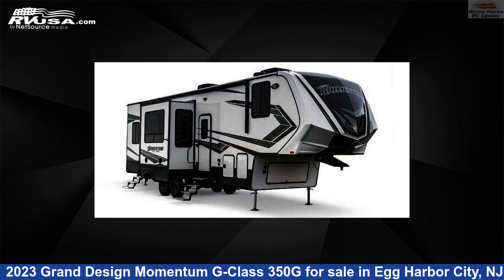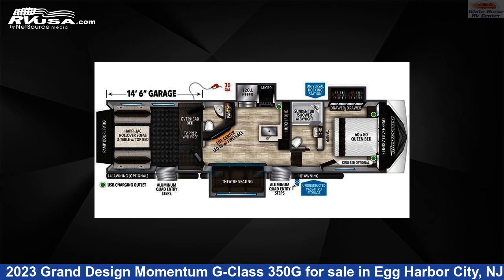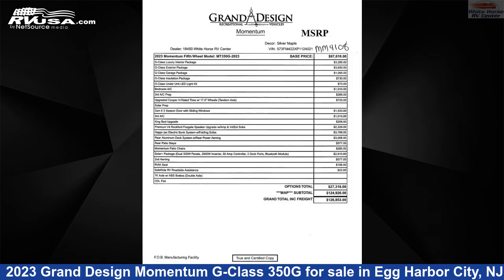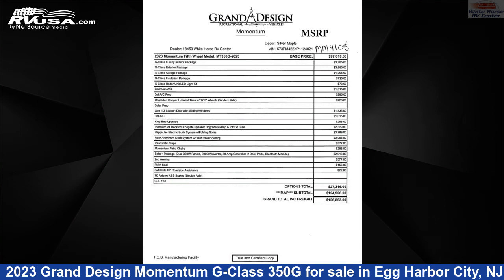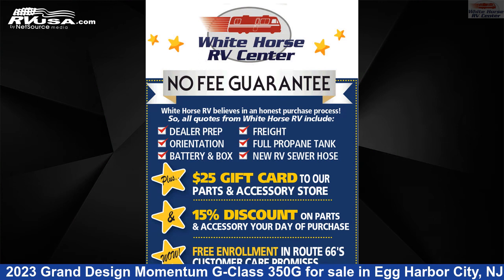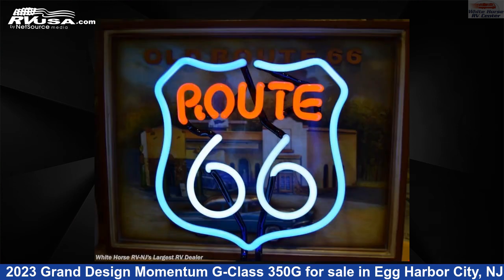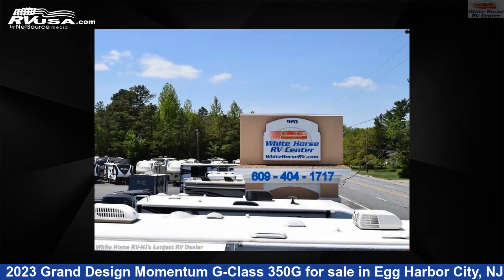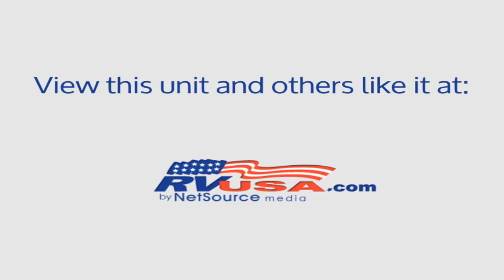Beautiful 2023 Grand Design Momentum G-Class Toy Hauler RV For Sale in Egg Harbor City, NJ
This 2023 Grand Design Momentum G-Class 350G is a Toy Hauler RV. It is located in Egg Harbor City, NJ 08215 and is offered for sale by White Horse RV Center.